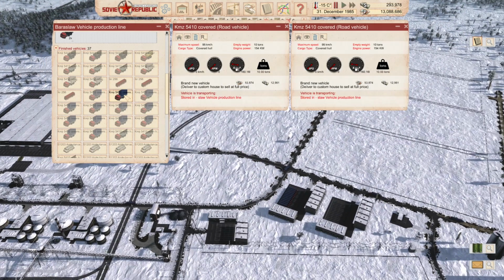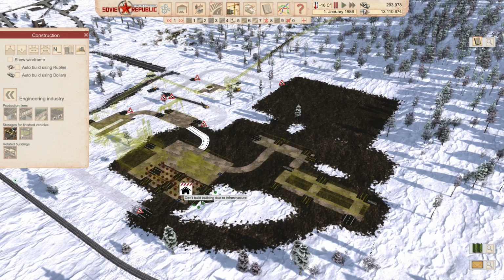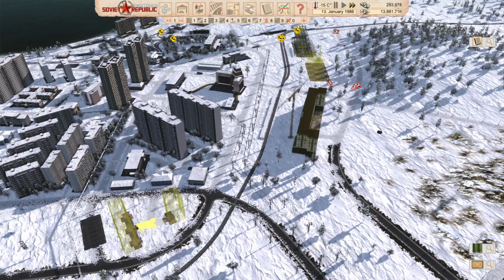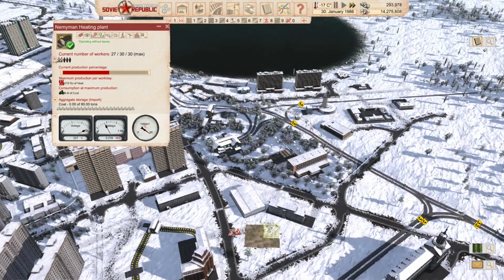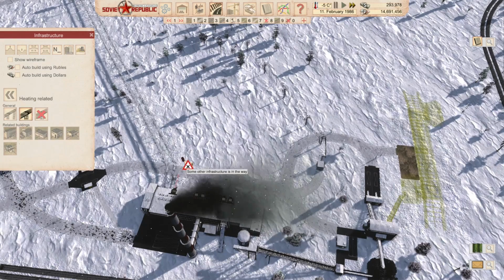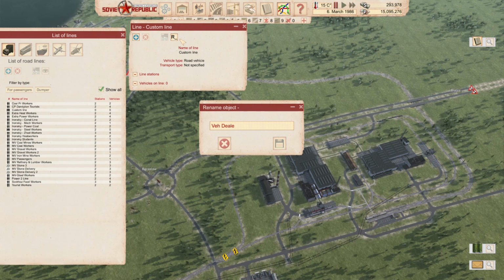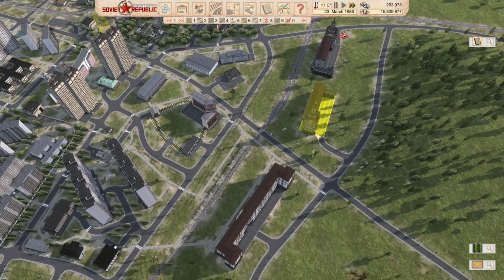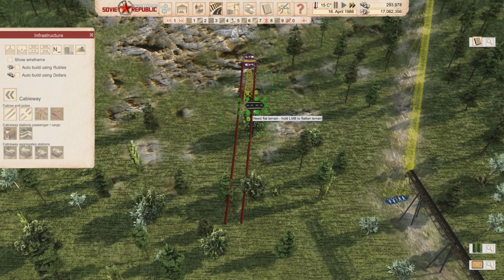A Nuclear Focus - Seasons, Planes & Tourists - Workers & Resources: Soviet Republic (Part 48)